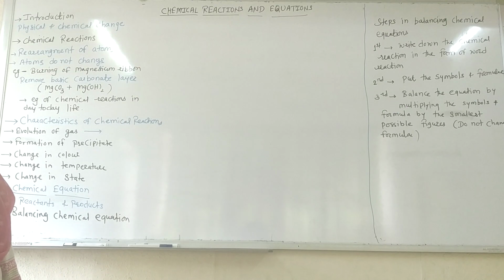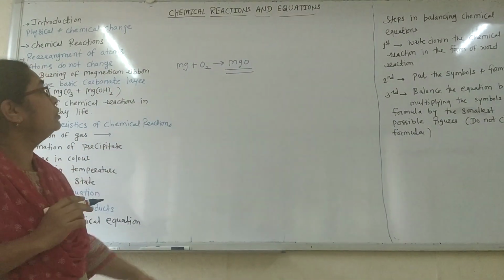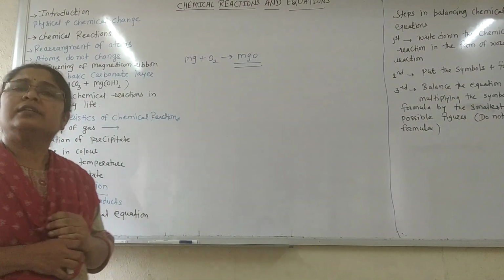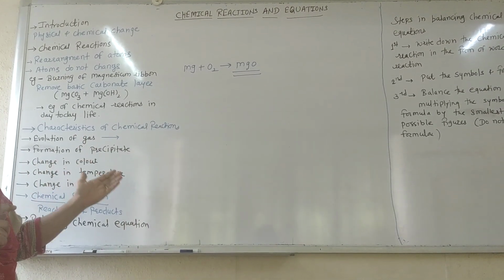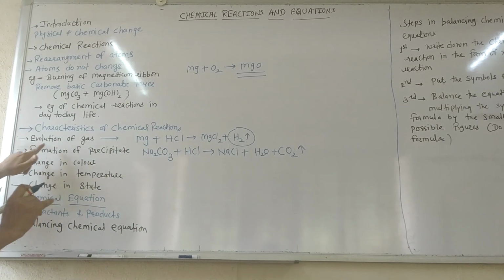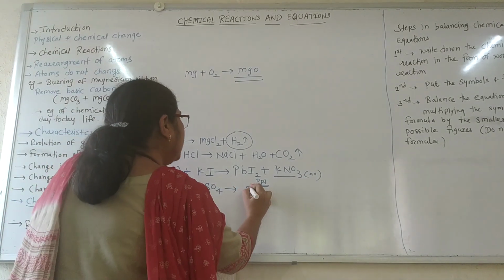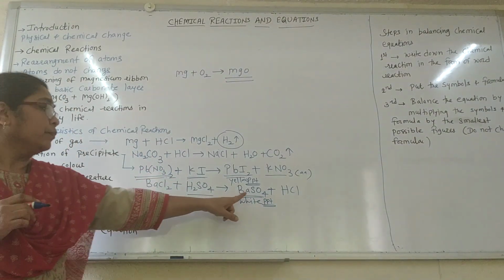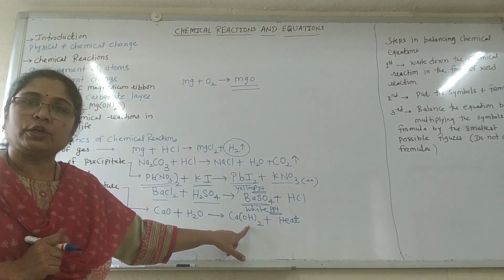Chemical Reactions and Equations Part-1